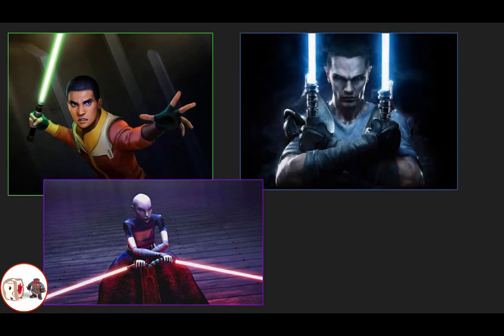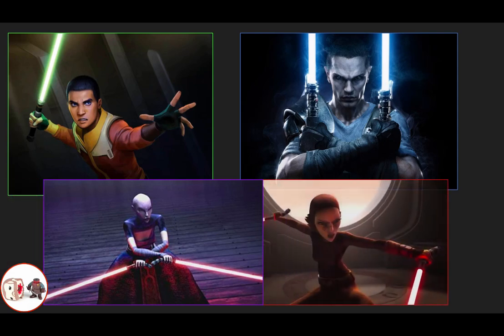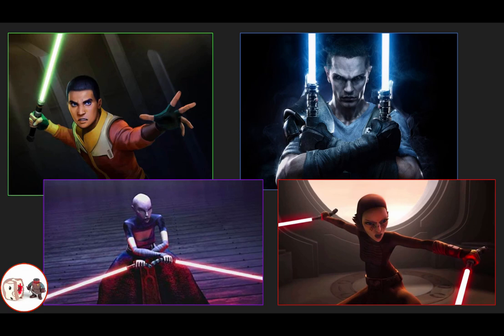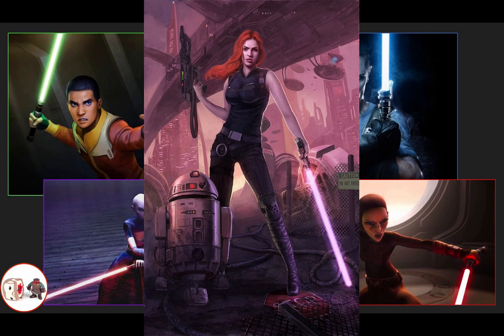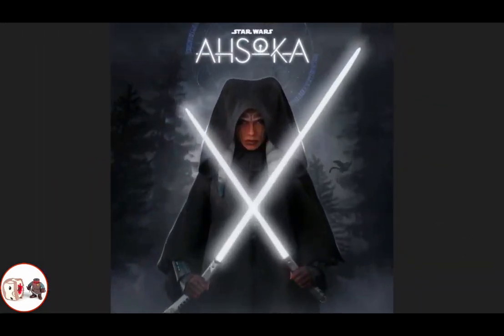AHSOKA SERIES - Character Backgrounds and PREDICTIONS! | Star Wars | Disney+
What's up Headless Horde!

In today's video I will deep dive into the backgrounds of the Key Character thus far in the AHSOKA SERIES on Disney Plus.  I will also go through some predictions on where I think they are headed.  be sure to check out my live stream every Thursday Night at 9pm EST where I will be breaking down and reviewing the new episodes of Ahsoka!

 - You will not only be helping support my channel, but you will have access to all the episodes unedited plus other awesome benefits such as every other month hangouts for Patreon members only as well as giveaways!

Channel Memberships are now LIVE!  For only $2.99 a month you will not only be supporting the channel, but also have access to special channel member giveaways, access to Patreon Only Bi-Monthly Hangouts , video shoutouts, and have a chance to become a featured channel on my YouTube page!

If you enjoy today's video, please hit that like button and if you are not yet subscribed to my channel and enjoy content on Star Wars, Game of Thrones, collectibles, unboxings, gaming and conventions please subscribe and turn on notifications by clicking the bell.

Thanks again and remember...keep those heads on!